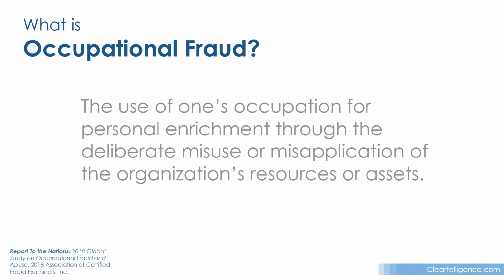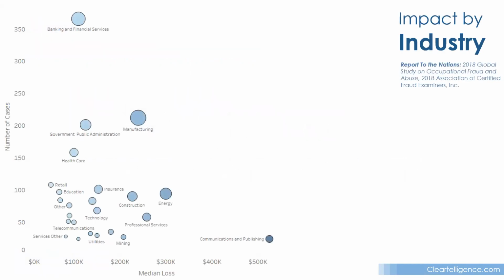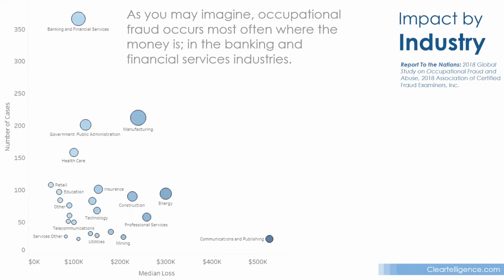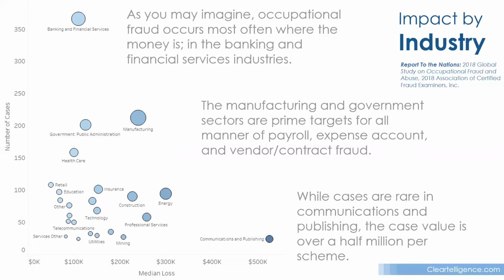Visualizing Occupational Fraud Part 1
Occupational Fraud Detection Specialist Will Strouse introduces the landscape of internal fraud and the importance of maintaining an active and evolving data analytics and visualization strategy